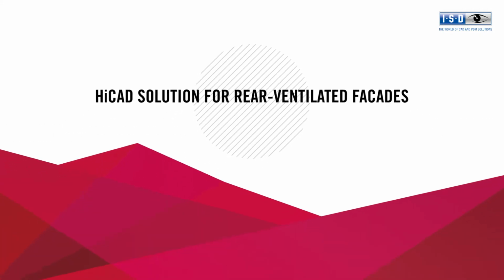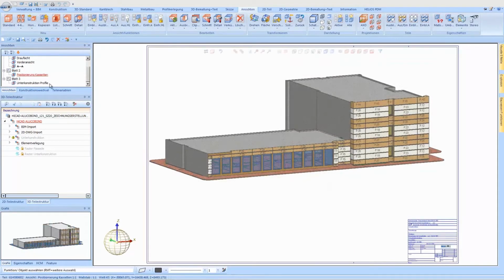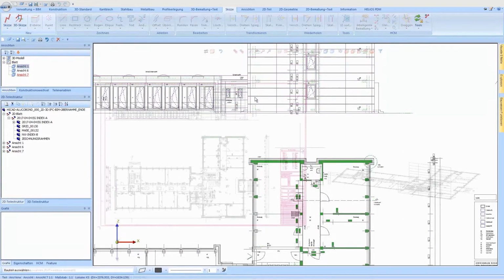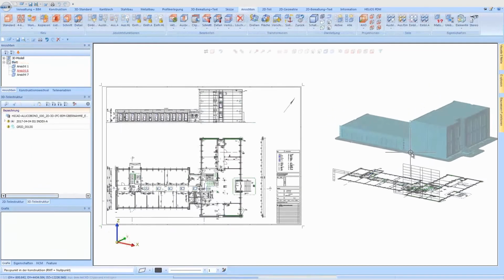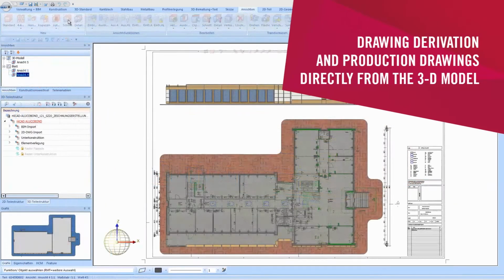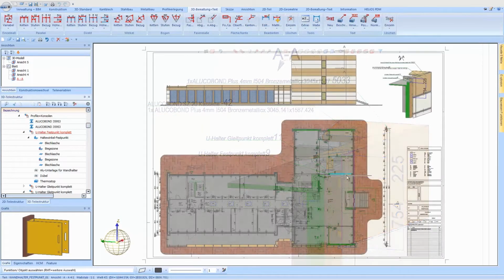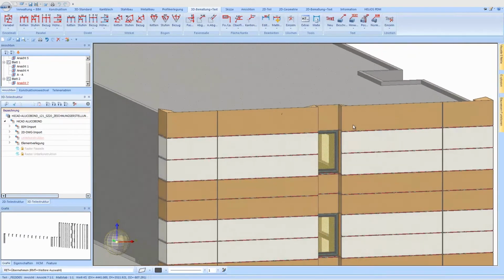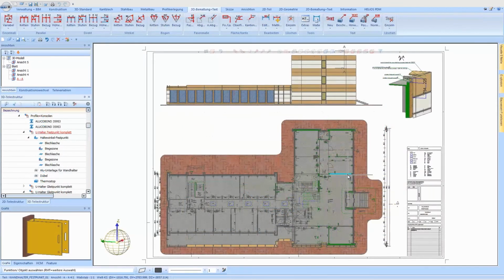Automated 3-D installation, individual grids | HiCAD Rear-ventilated Facades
Plan your entire building shell directly in 3-D. Powerful tools such as the individual planning grids with modern sketch function and definable parametrics speed up the planning of your facade. Transfer your grid from 2-D or your 3-D BIM model and have your sheets and panels installed automatically by HiCAD.